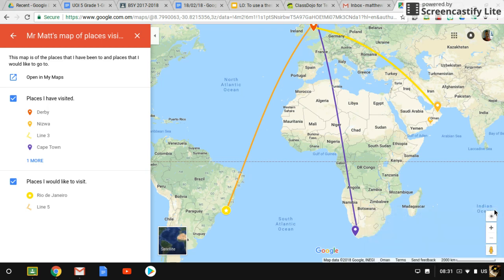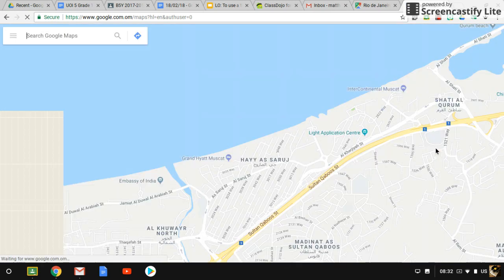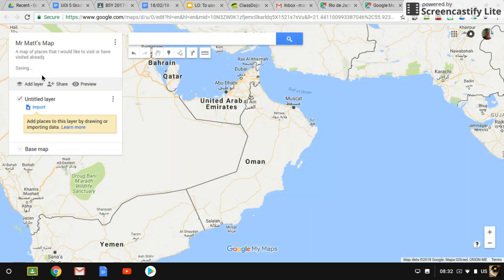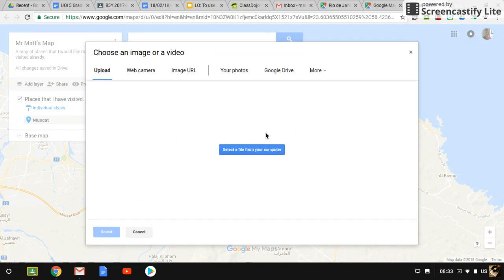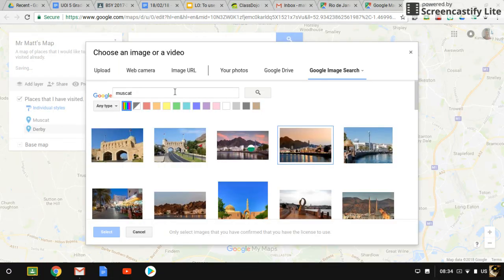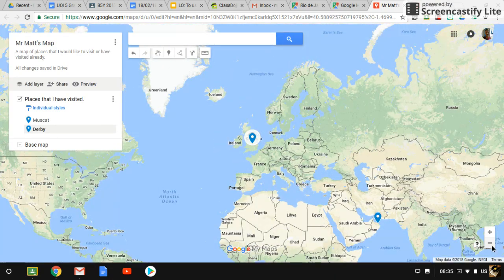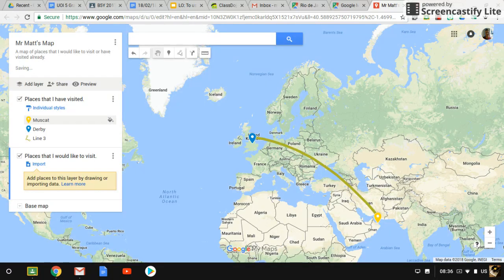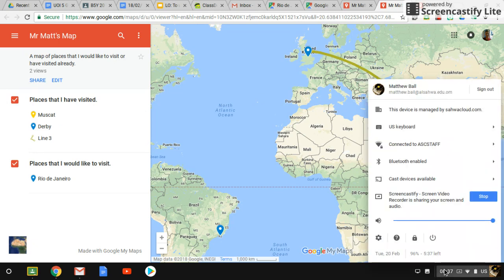Making a Map using Google Maps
How to create your own map using Google Maps.